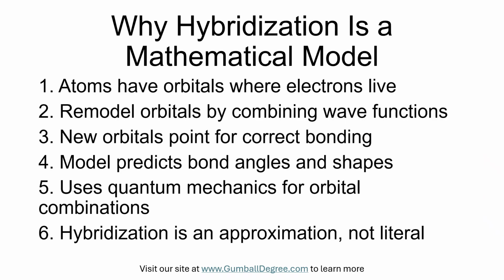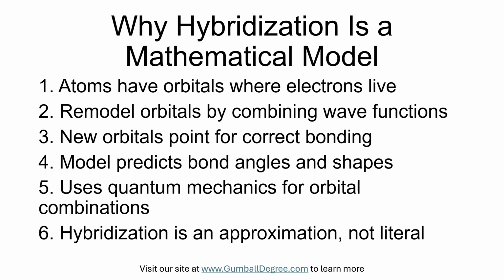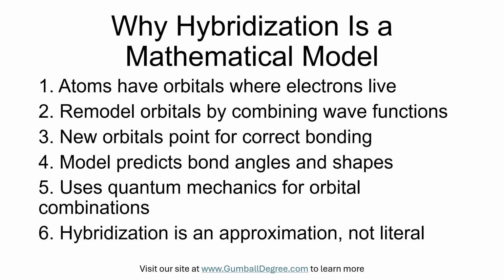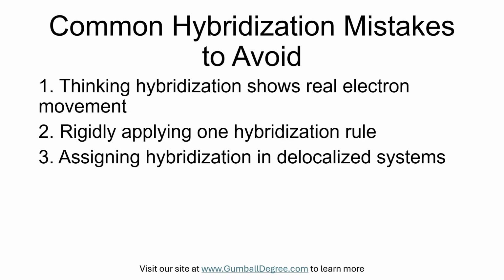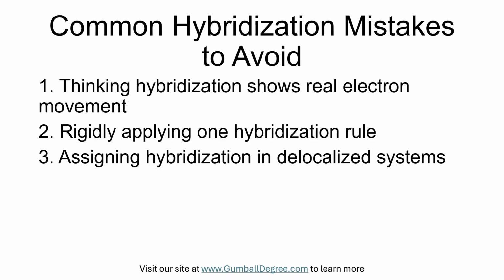Why is hybridization a mathematical model?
Why Hybridization Is a Mathematical Model

1. Atoms have orbitals where electrons live
2. Remodel orbitals by combining wave functions
3. New orbitals point for correct bonding
4. Model predicts bond angles and shapes
5. Uses quantum mechanics for orbital combinations
6. Hybridization is an approximation, not literal

Common Hybridization Mistakes to Avoid

1. Thinking hybridization shows real electron movement
2. Rigidly applying one hybridization rule
3. Assigning hybridization in delocalized systems